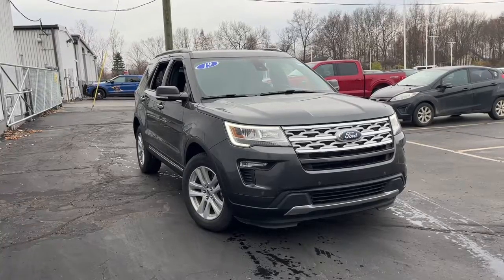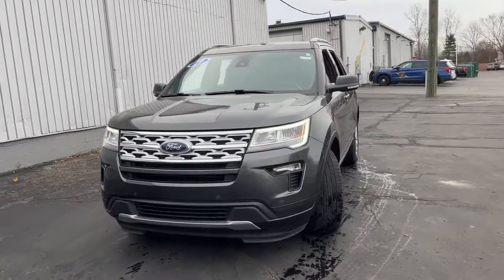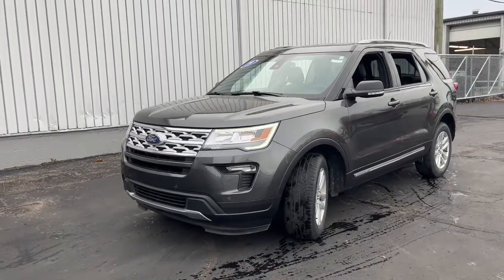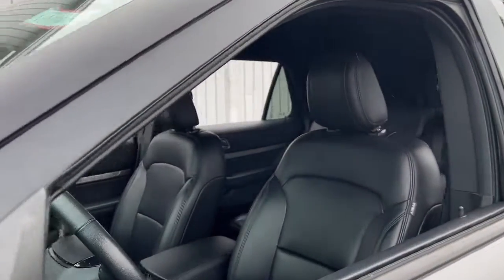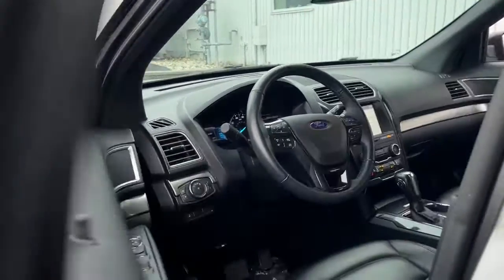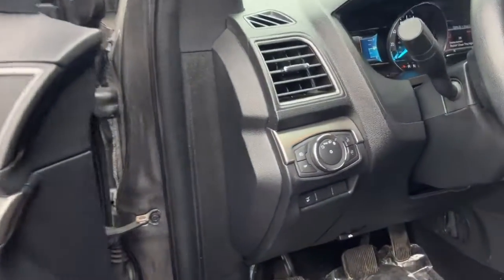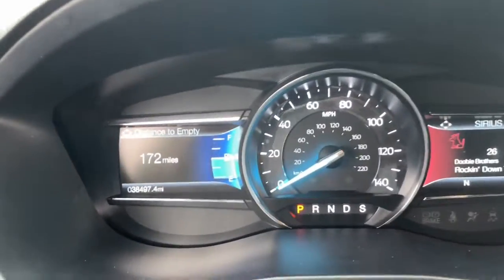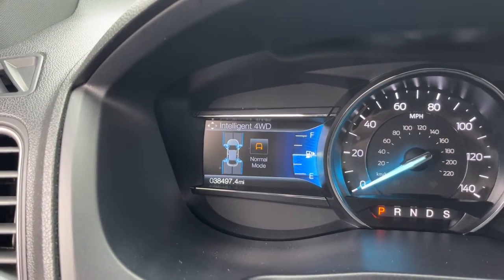2019 Ford Explorer Howell, Brighton, Fenton, Fowlerville, Pinckney H10063P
Magnetic Used 2019 Ford Explorer XLT available in 2798 E. Grand River Avenue, Howell, Michigan  at Bob Maxey Ford Howell. Servicing the Howell, Brighton, Fenton, Fowlerville, Pinckney, MI area.

Explorer XLT
2019 Ford Explorer XLT - Stock#: H10063P

Bob Maxey Ford Howell
2798 E Grand River Ave